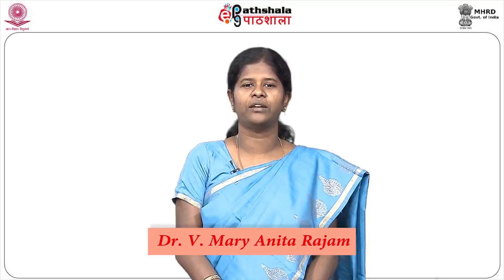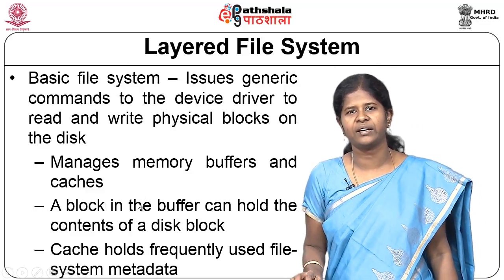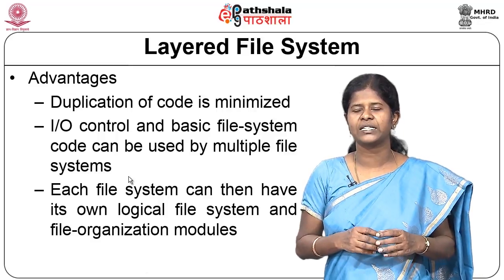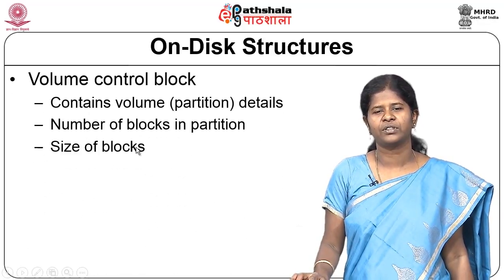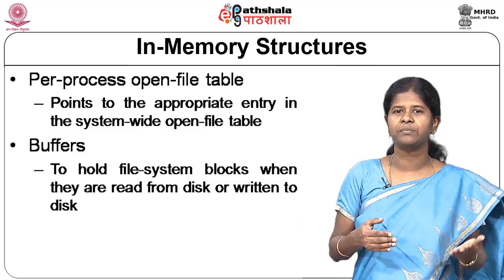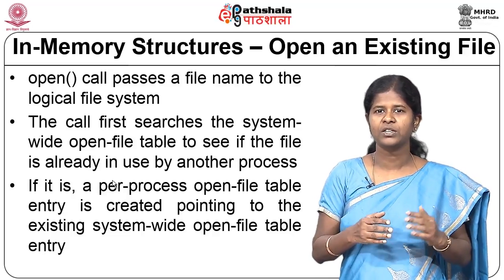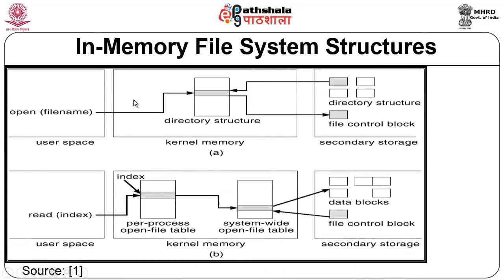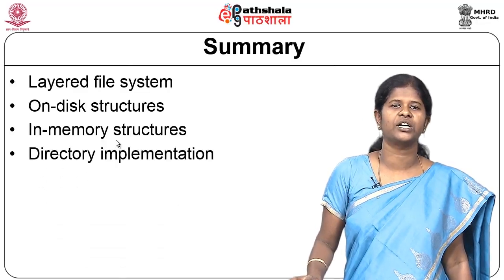Implementation of File Systems